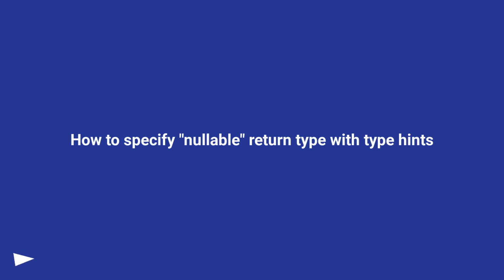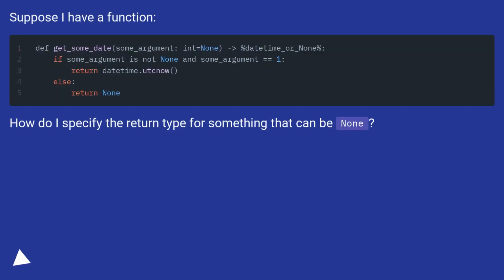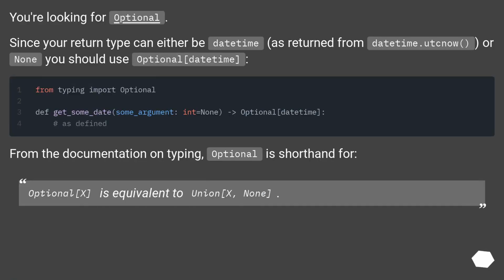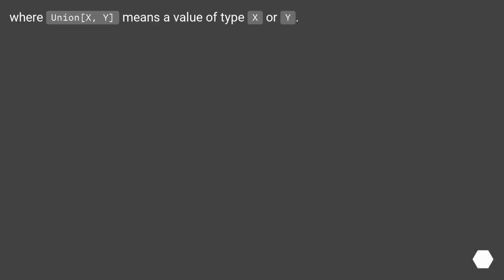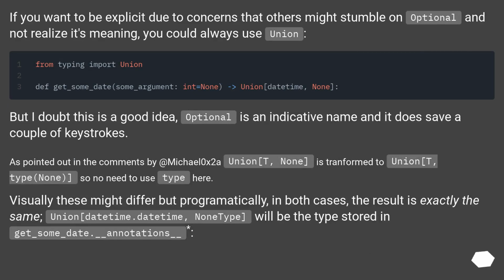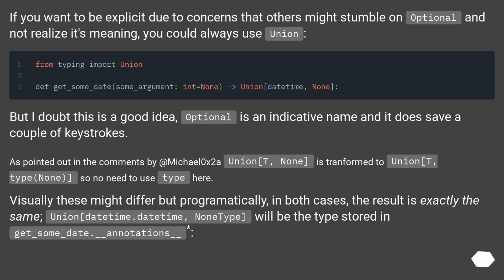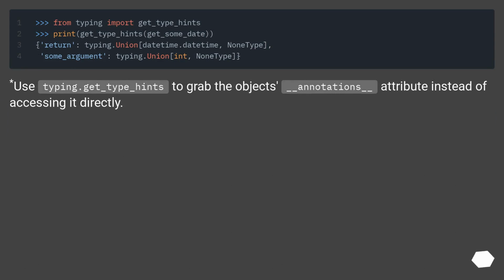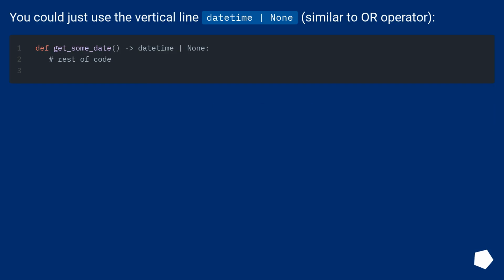How to specify "nullable" return type with type hints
Chapters
00:00 Question
00:25 Accepted answer (Score 580)
02:04 Answer 2 (Score 29)
02:20 Thank you